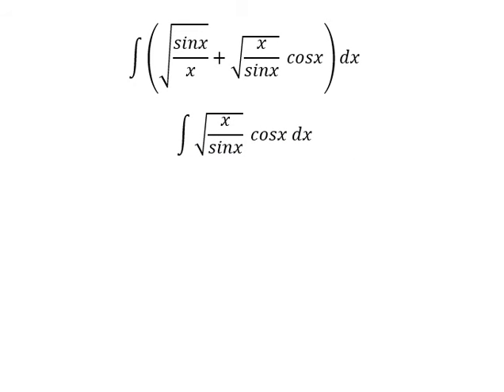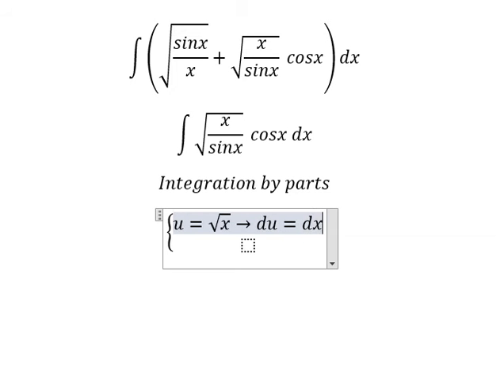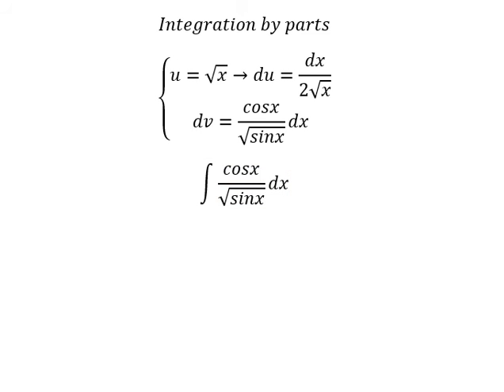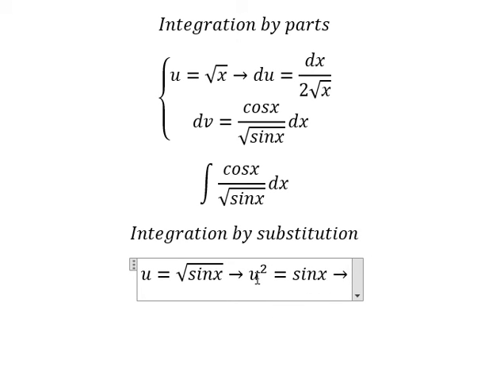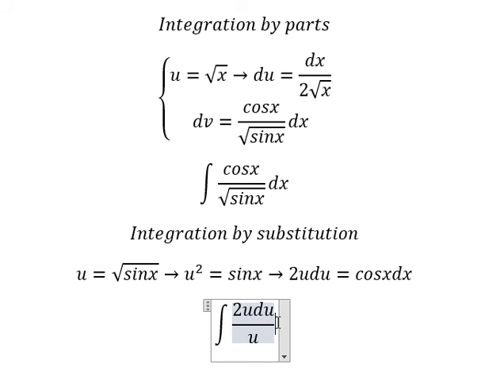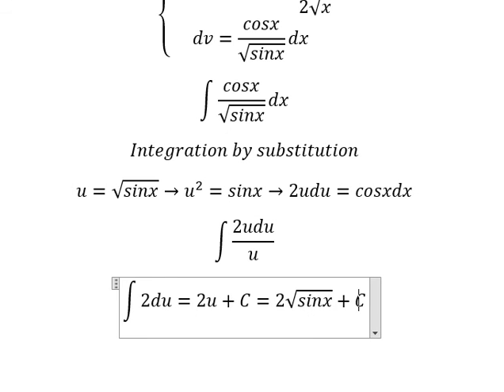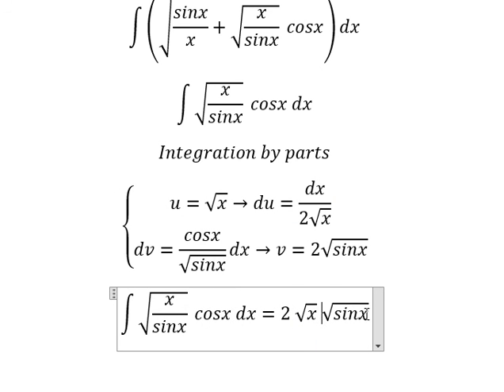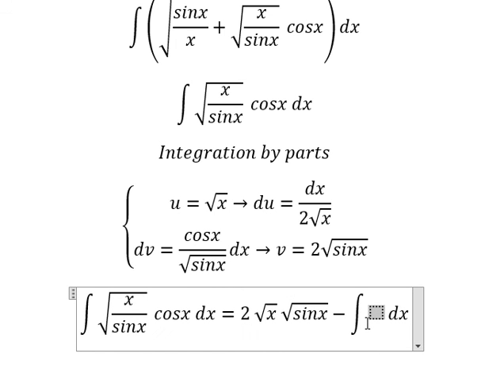Calculus Help: Integral ∫ (√(sinx/x)+√(x/sinx) cosx)dx - Techniques - SOLVED - Integration by Parts